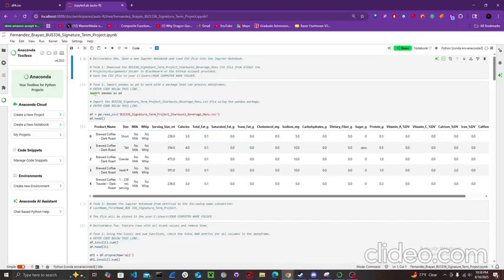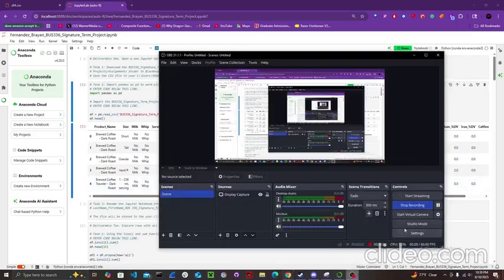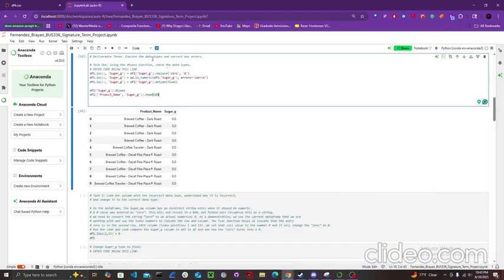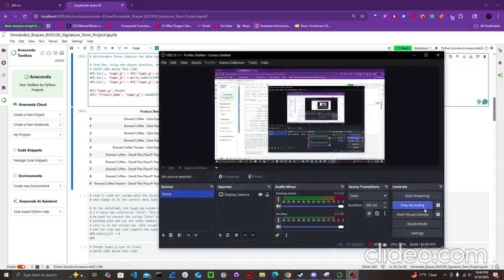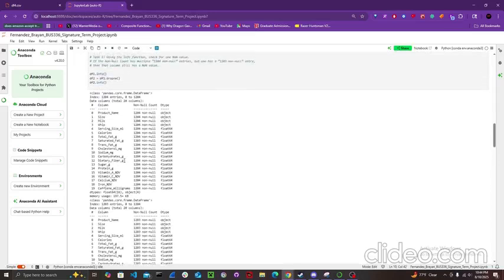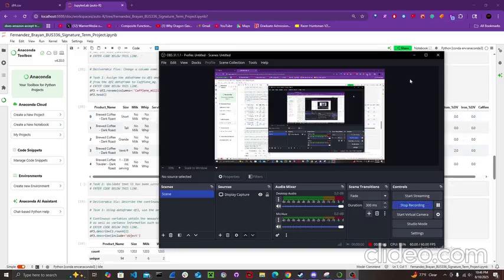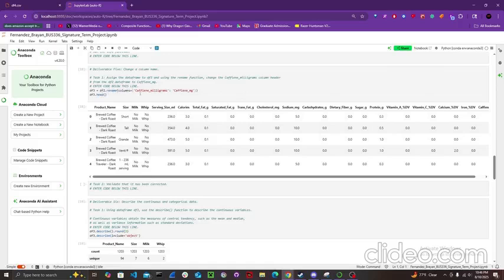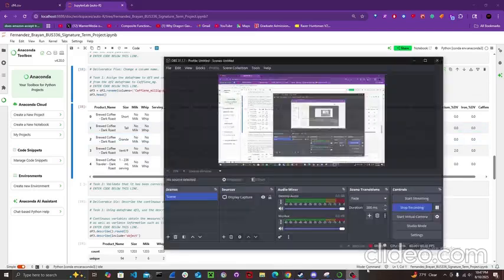Starbucks_Term_Project